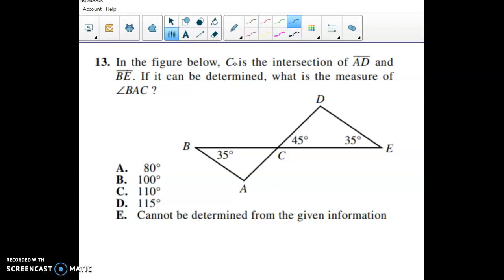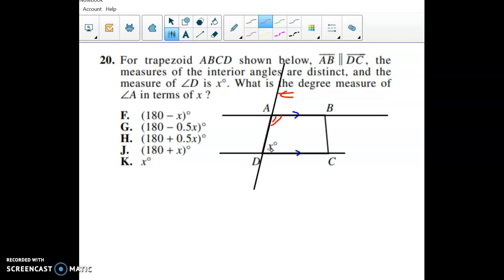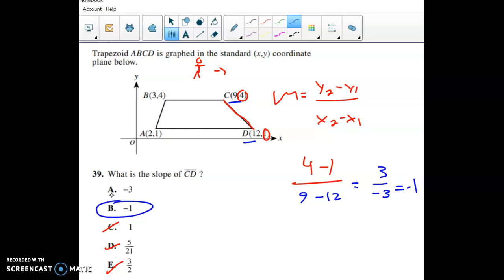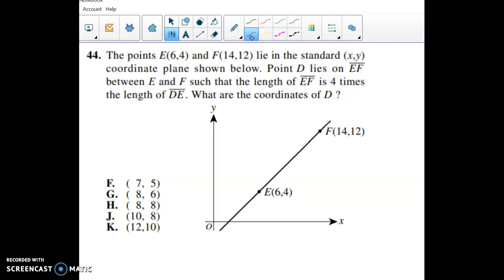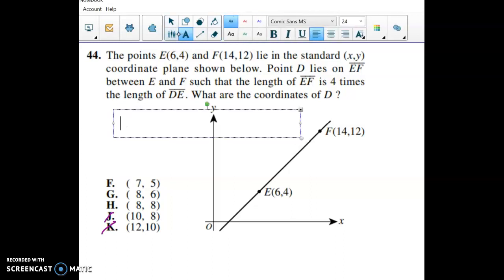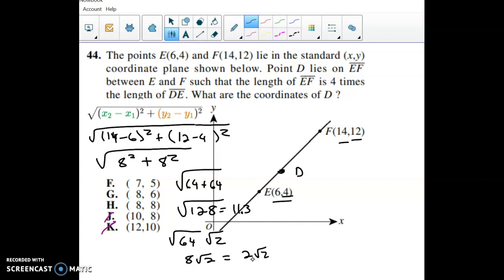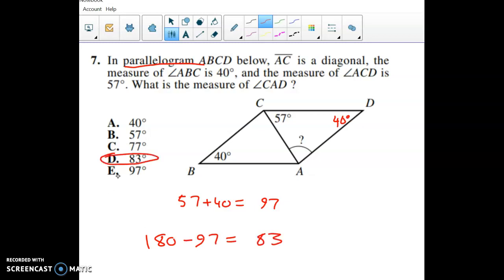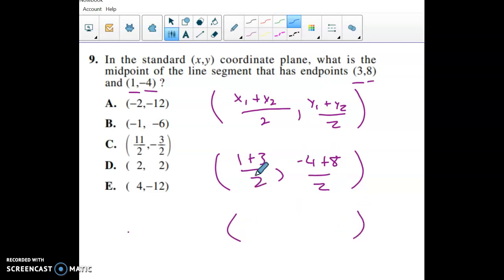ACT Geometry Review Lines and Angles